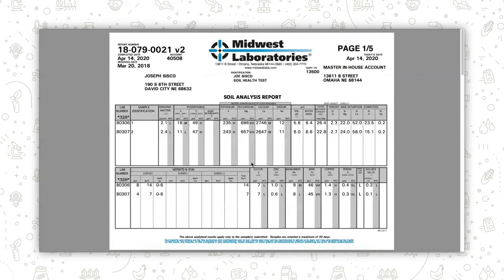Soil Health Webinar Episode 4 - Understanding NPK Ratings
Join Field Representatives Jim Fasching and Jim Grilliot discuss how to interpret the Nitrogen (N), Phosphorus (P) and Potassium (K) results you may see on your soils report.